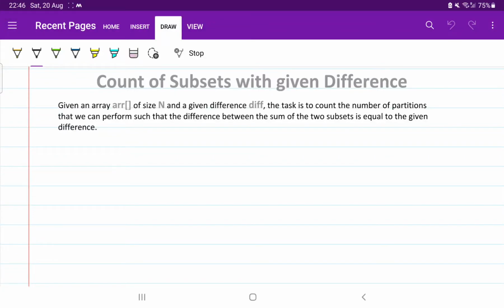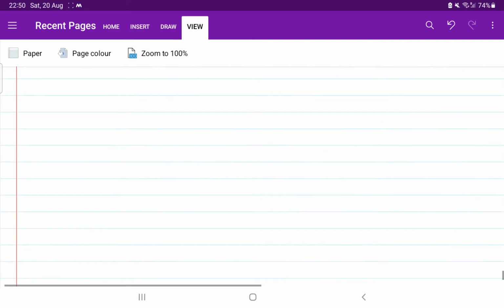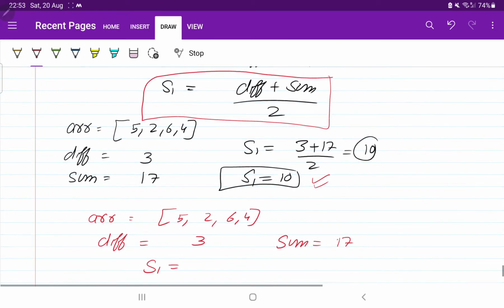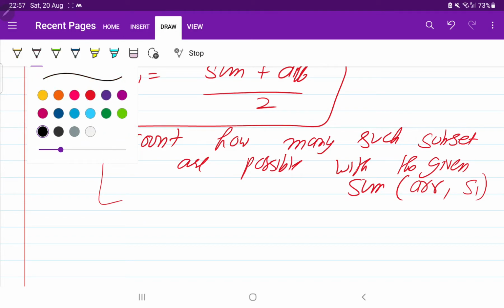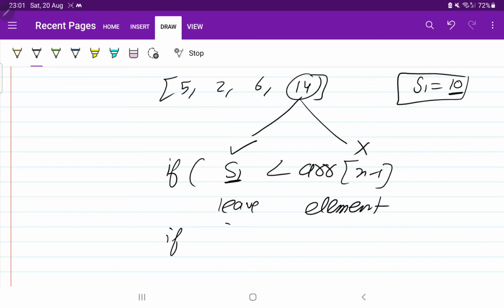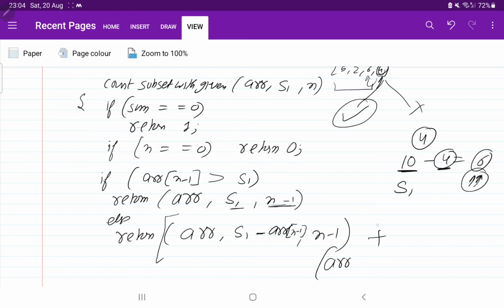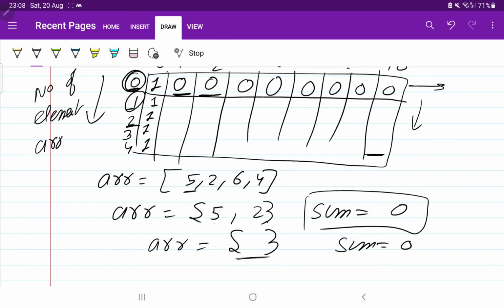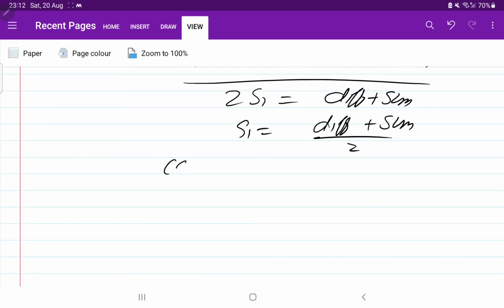Count of Subsets with given Difference || Dynamic Programming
Count of Subsets with given Difference

Given an array arr[] of size N and a given difference diff, the task is to count the number of partitions that we can perform such that the difference between the sum of the two subsets is equal to the given difference.

Input: N = 4, arr[] = [5, 2, 6, 4], diff = 3
Output: 1
Explanation: We can only have a single partition which is shown below:
{5, 2} and {6, 4} such that S1 = 7 and S2 = 10 and thus the difference is 3